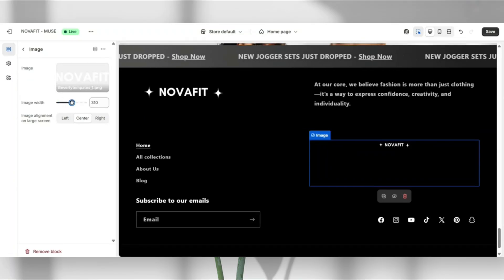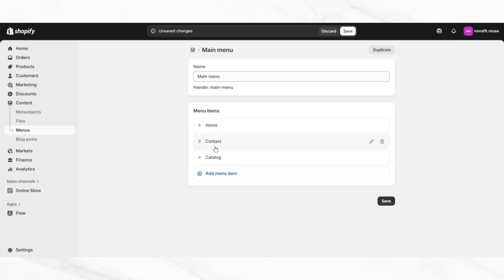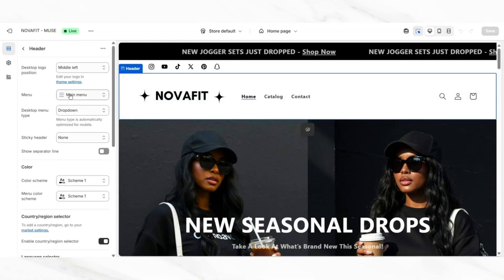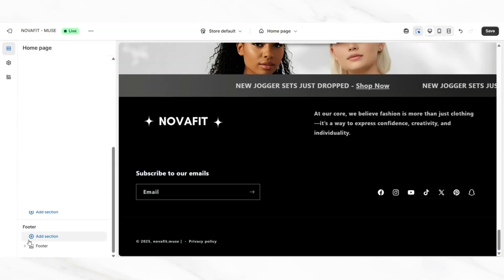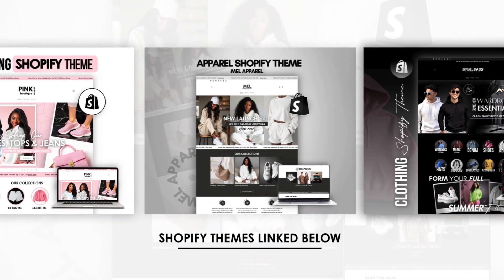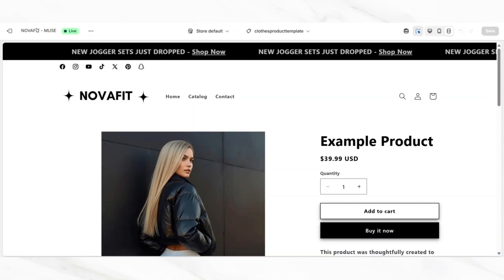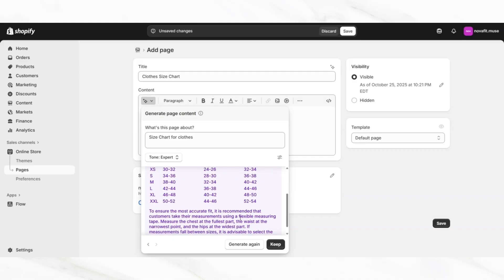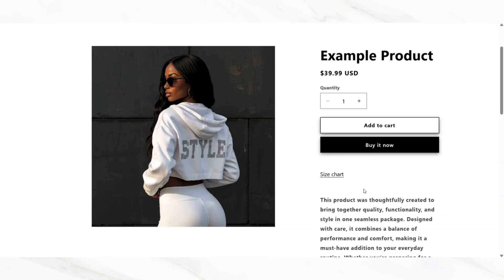How To Create A Shopify Streetwear Brand | 3 Store Tips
In this tutorial, I'm showing a few tips for how to create a Shopify streetwear brand, including improving your navigation and also how to create a size chart.

Timestamps:
00:00 Intro
00:19 Customizing Navigation Menus
02:33 Creating and Editing Footer Menus
05:02 Adding a Size Chart to Product Pages